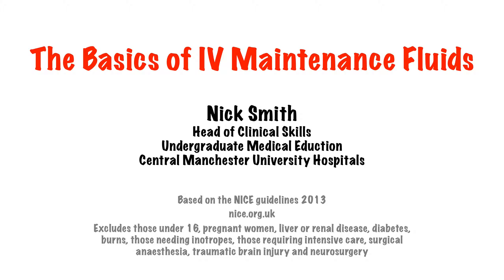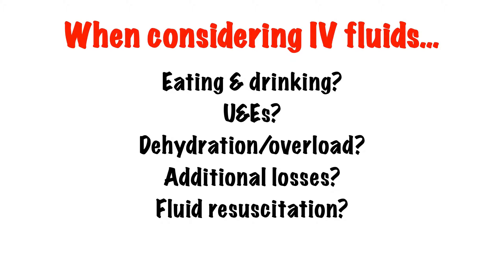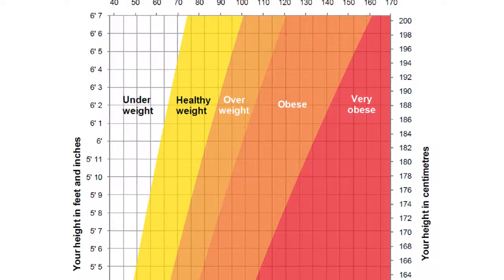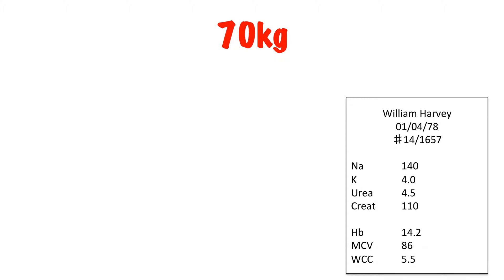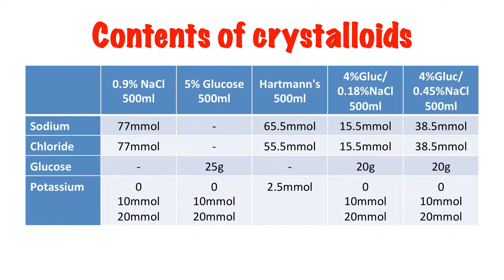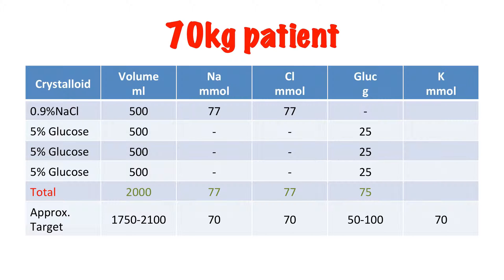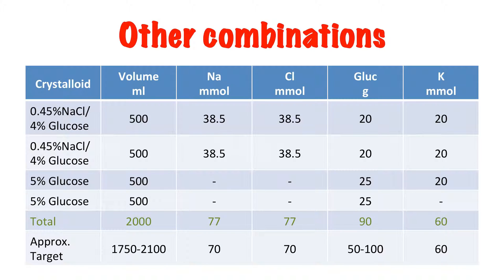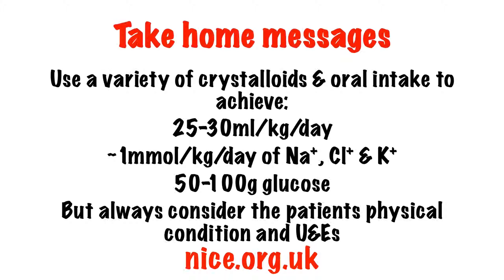IV Maintenance Fluids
The basics of IV maintenance fluids based on the NICE guidelines 2013